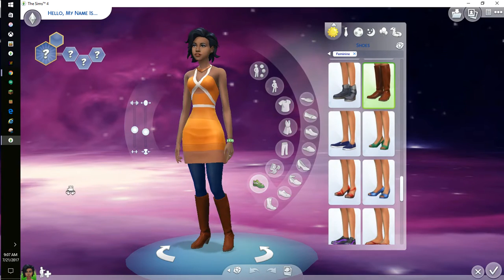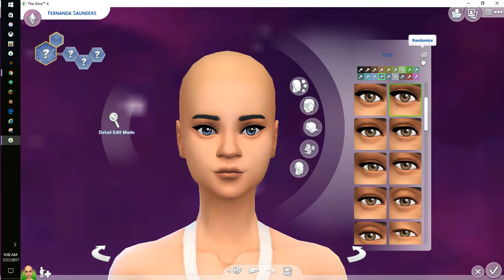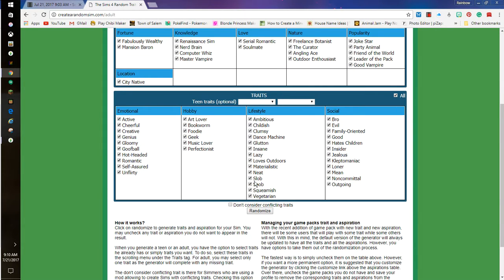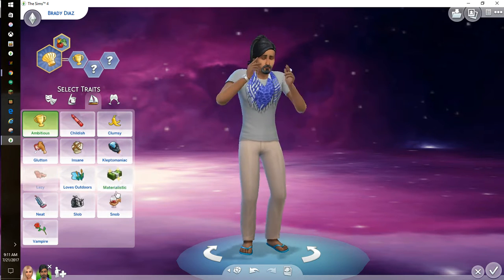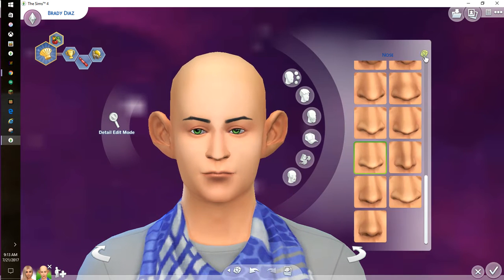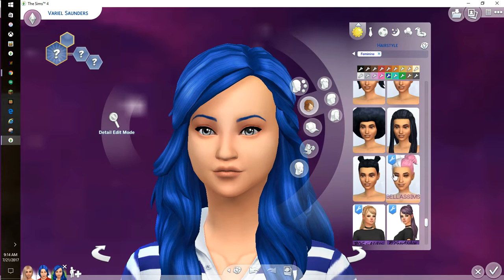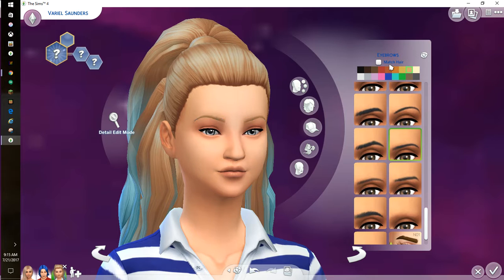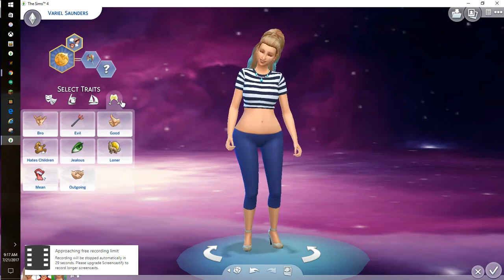Random Genetics Challenge